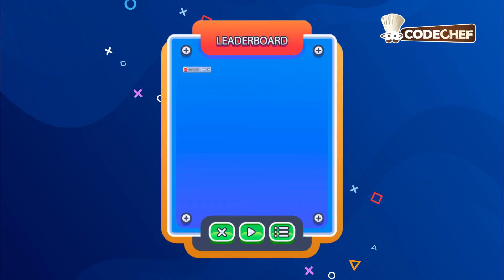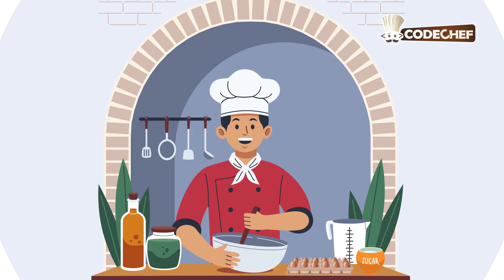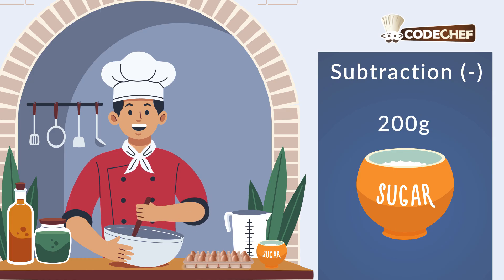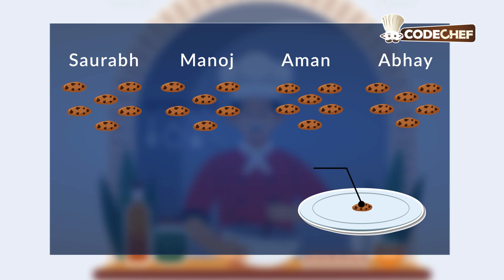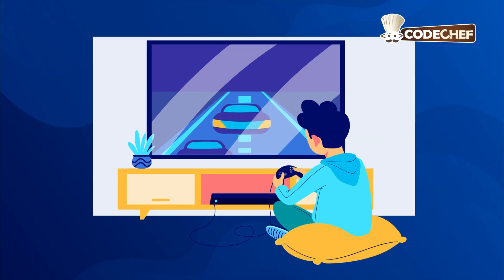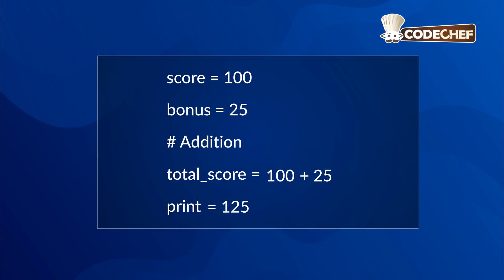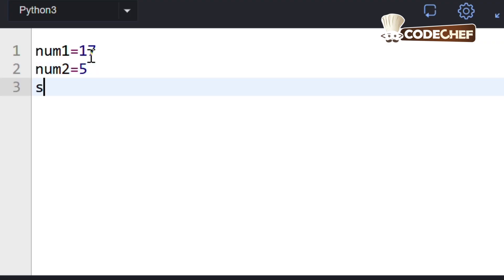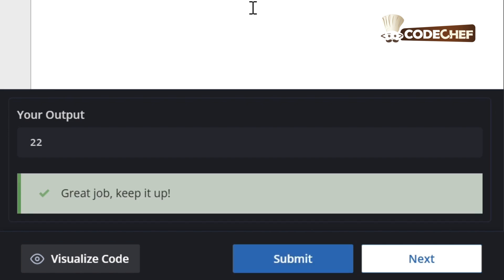Learn Python Integer operations | Add, Subtract, Multiply & More Explained!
Unlock the power of integer operations in Python — addition, subtraction, multiplication, floor division, modulo, and exponentiation. These are the core math operations every Python beginner must know. From tracking game scores to managing shopping carts, integer operations are everywhere!

🎯 In this video, you’ll learn:

How integer operations work in Python

Real-life analogies like baking and games

Code demos with step-by-step visualizations

💡 Don’t forget:
Code. Debug. Repeat. Build mastery with CodeChef.